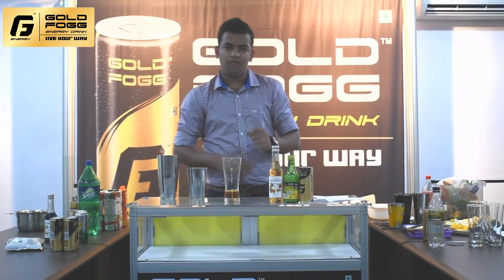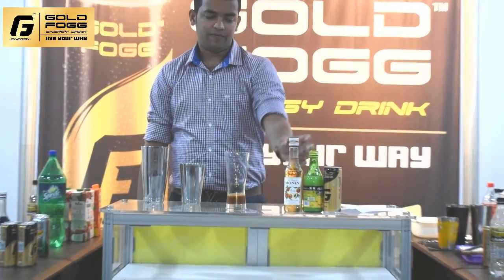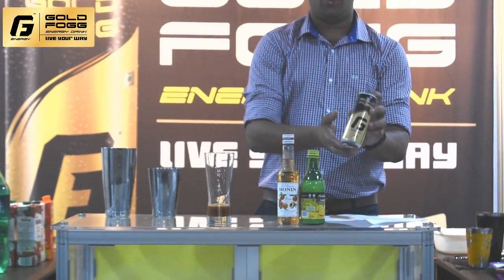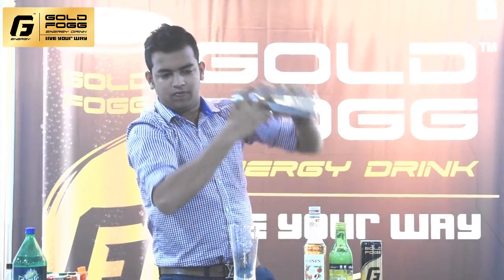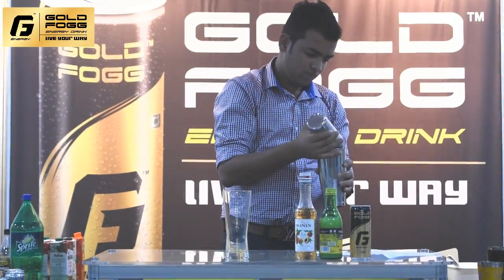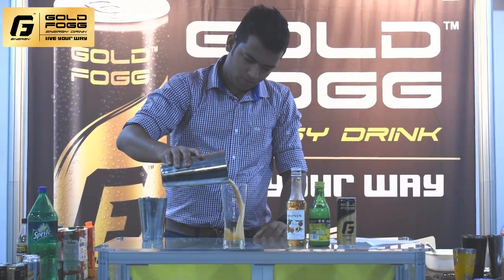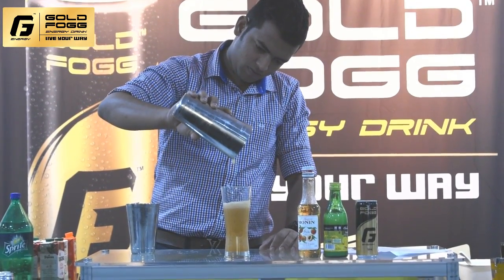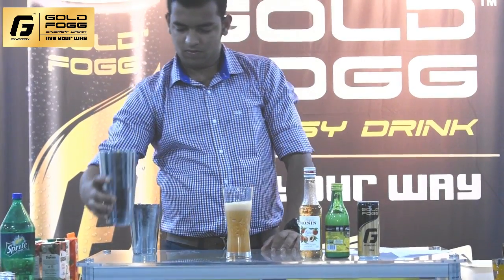Gold Fogg Tea - Goldfogg Energy Drink Mocktail